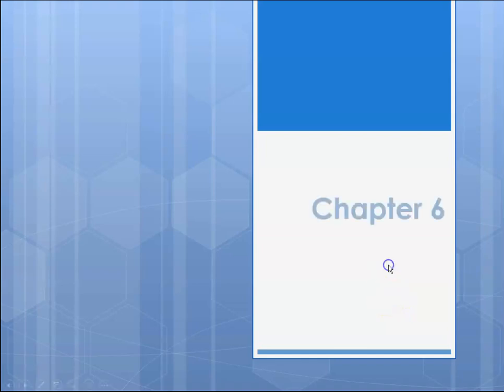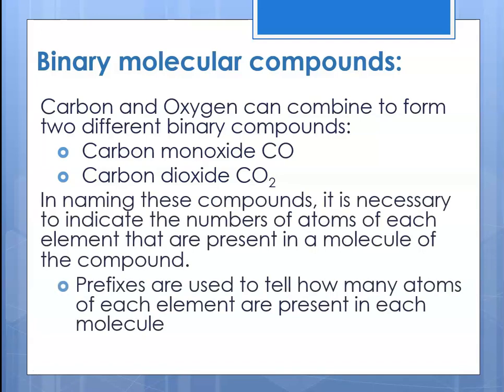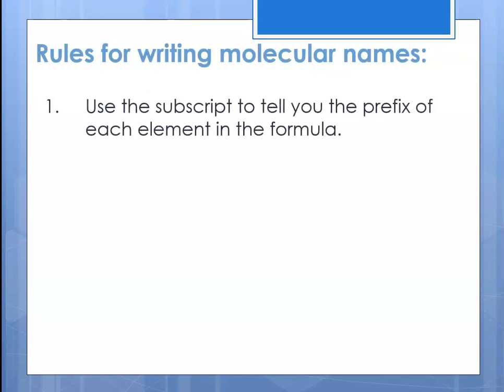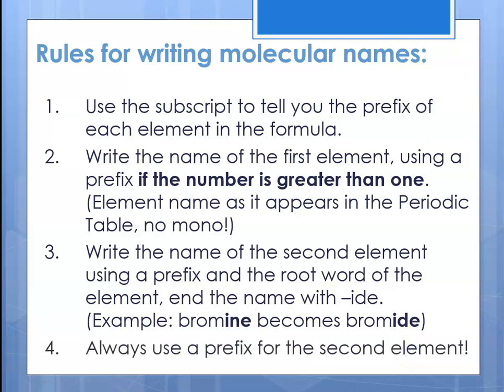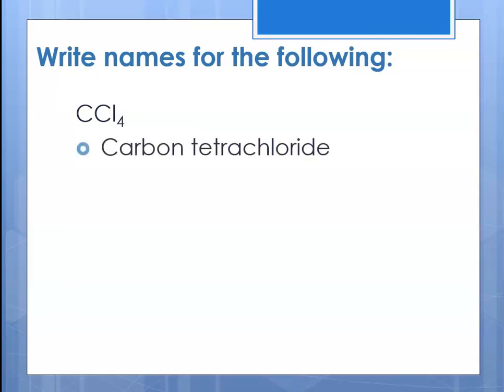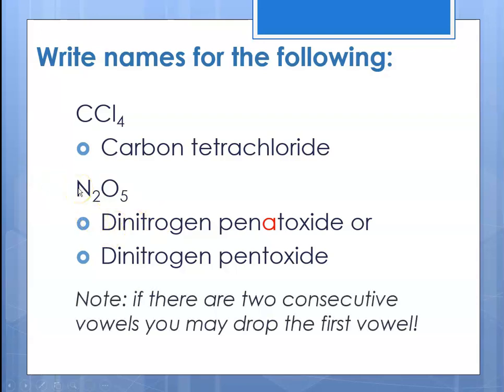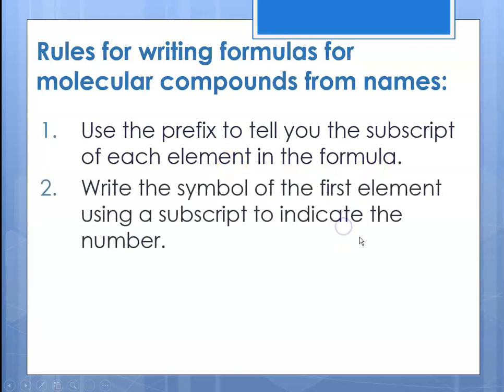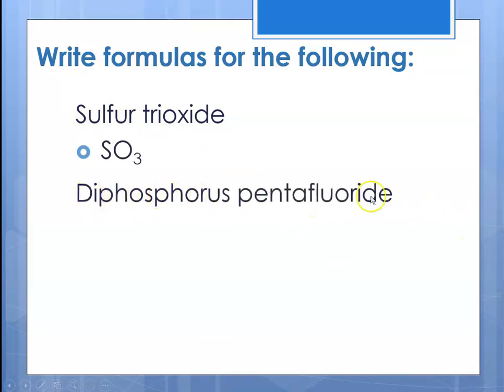CP Chapter 6 Binary Molecular